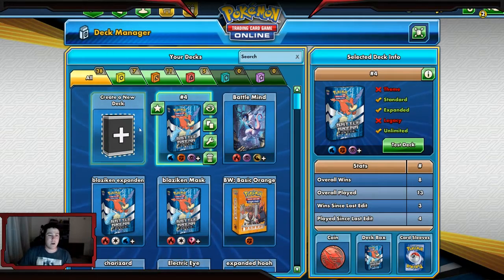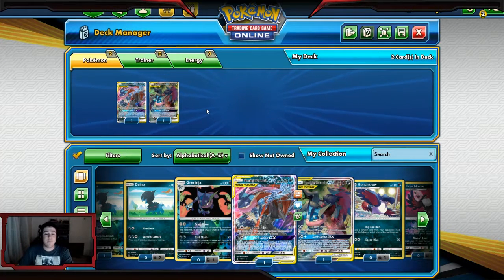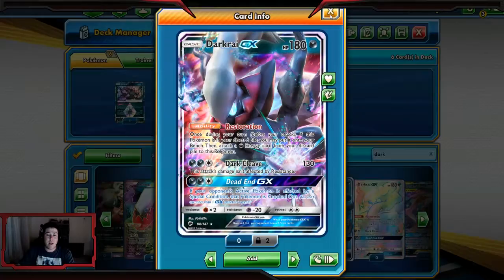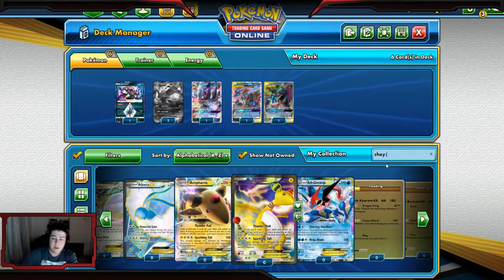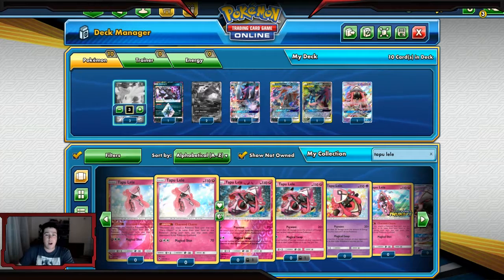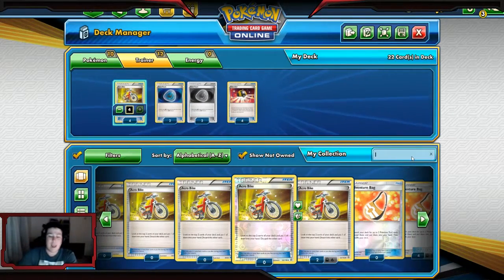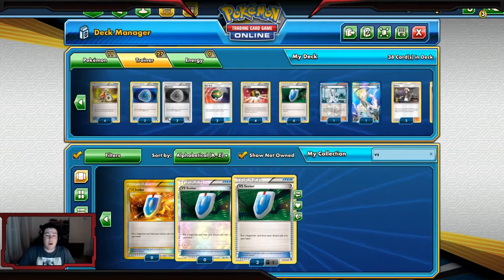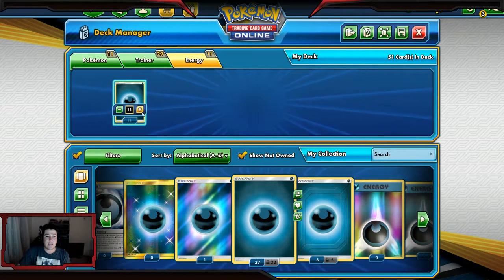Deck building 101 (If I'm confusing I'm sorry)